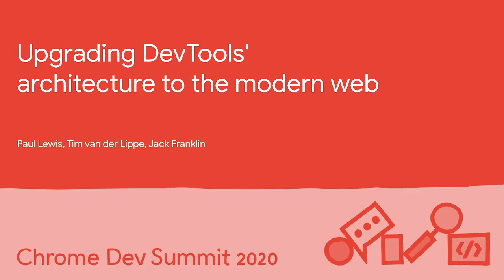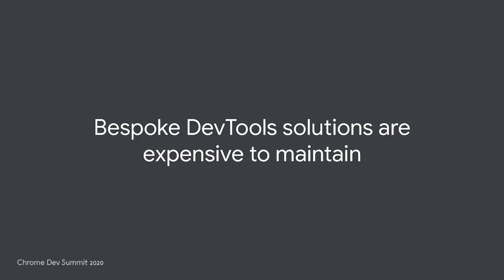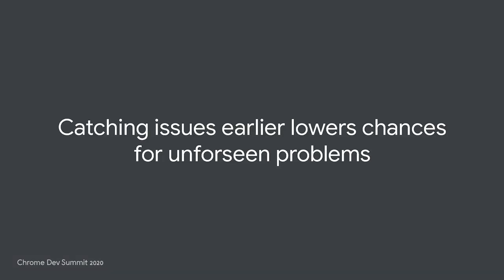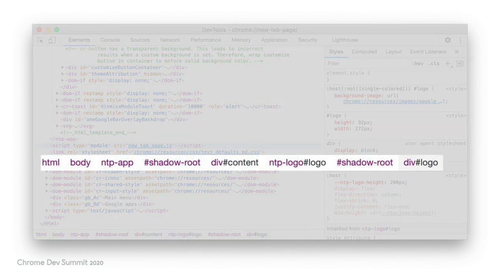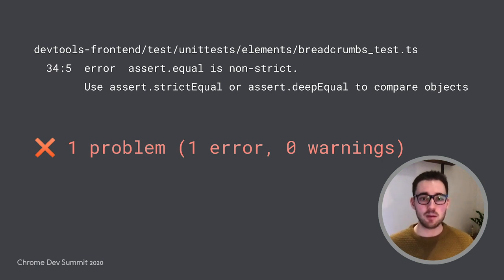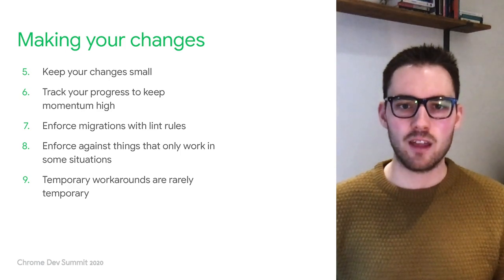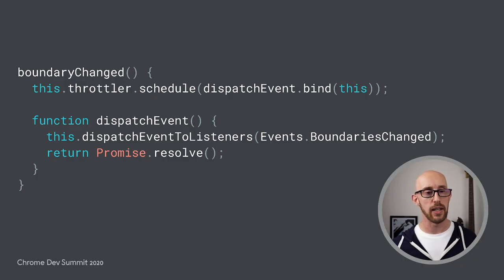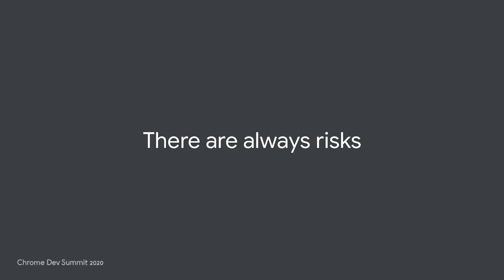Upgrading DevTools' architecture to the modern web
The Chrome DevTools codebase is around 150,000 lines of first-party JavaScript, with some parts being over ten-years old. As with any large, legacy codebase, there are a range of challenges to navigate, whether it be testing, code style and consistency, or simply understanding what the code is doing! This session steps through how we plan, implement, and maintain code migrations in Chrome's DevTools.

Speakers: Paul Lewis, Tim van der Lippe, Jack Franklin

event: Chrome Dev Summit 2020; re_ty: Publish; product: Chrome - General; fullname: Paul Lewis, Tim van der Lippe, Jack Franklin;